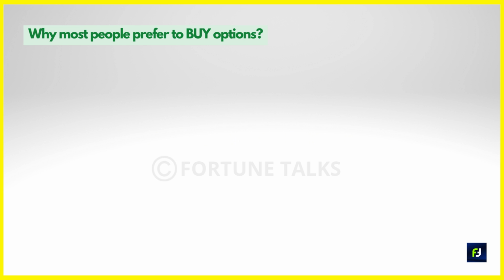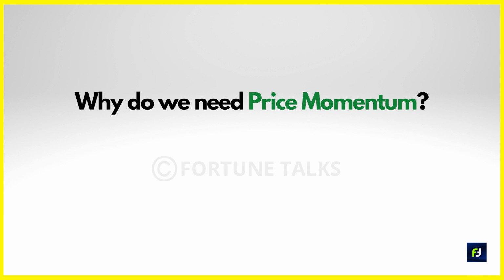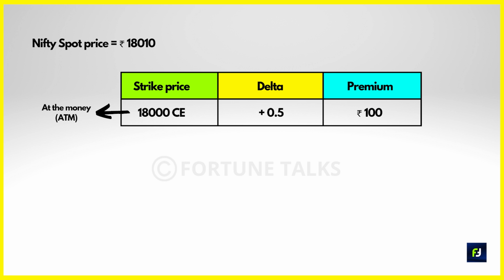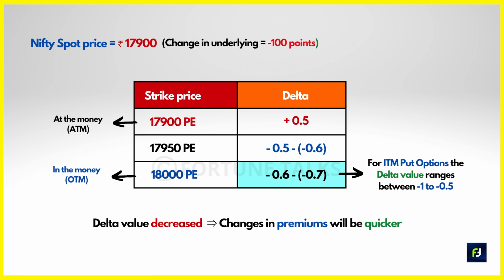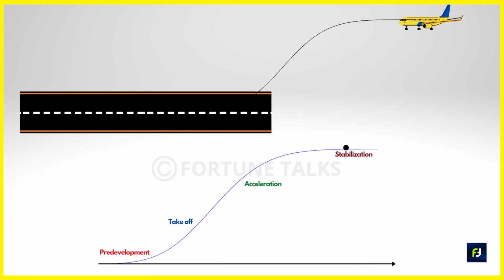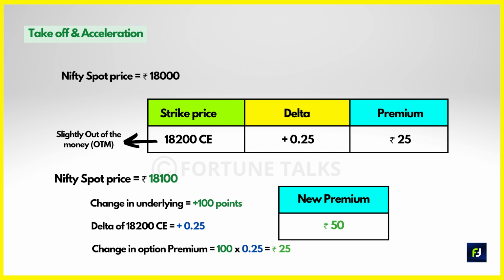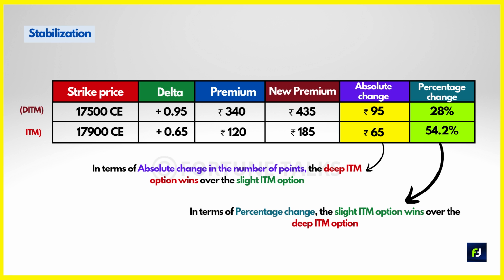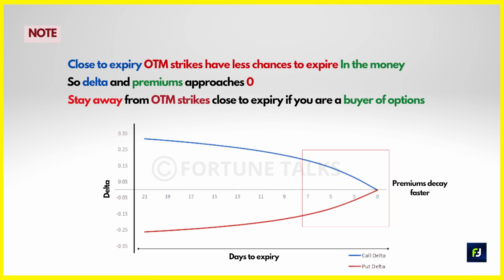My SECRET "Strike Selection Method" for Option Buying❗ Revealed🤑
My SECRET "Strike Selection Method" for Option Buying❗ 🤑 | Strike price selection | Option buying | Delta acceleration | Option buying strike price selection | Strike price selection for option buyers | Option trading for beginners |